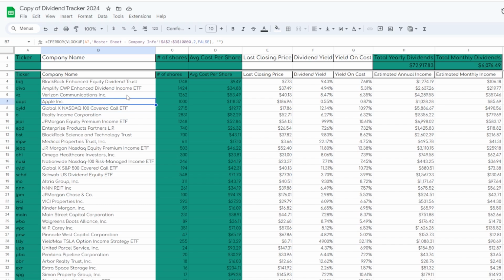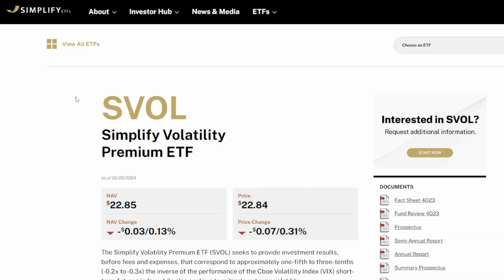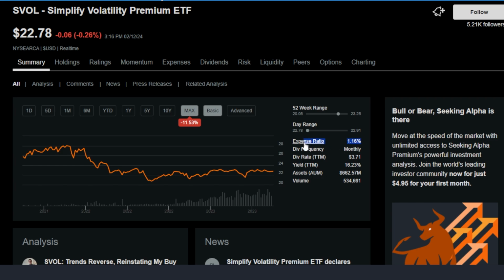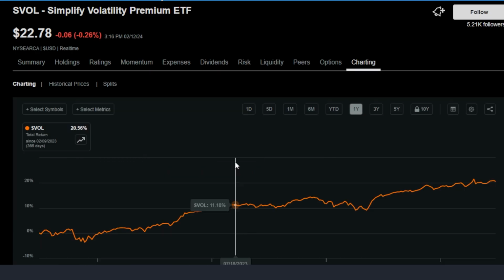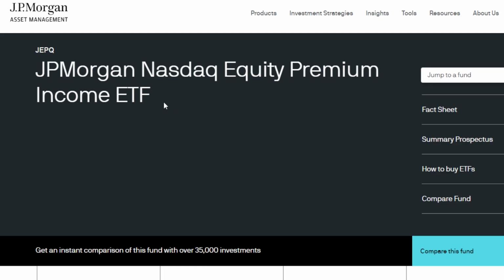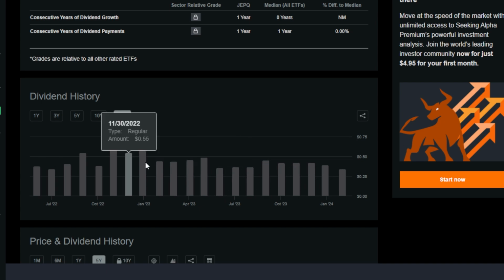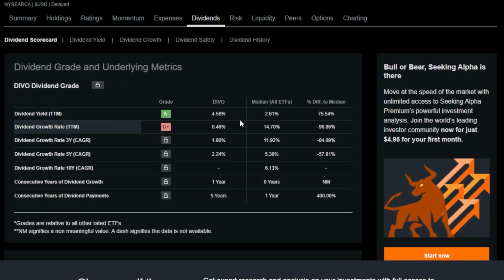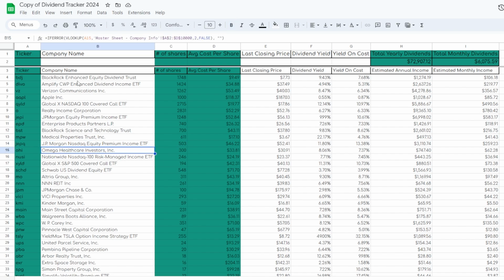Passive Income Cheat Code (Top 3 HIGH Yield Dividend ETFs)